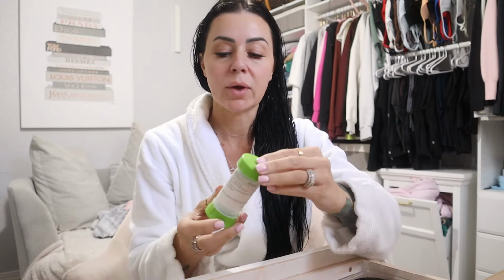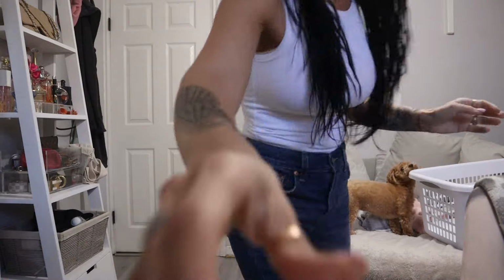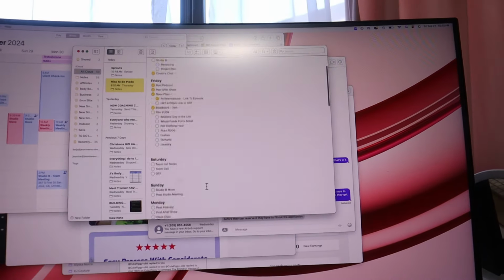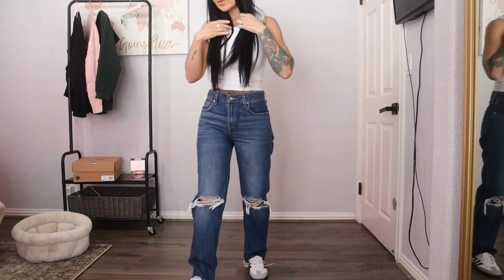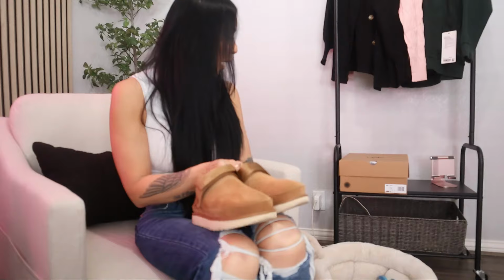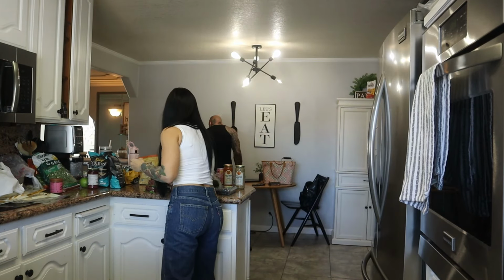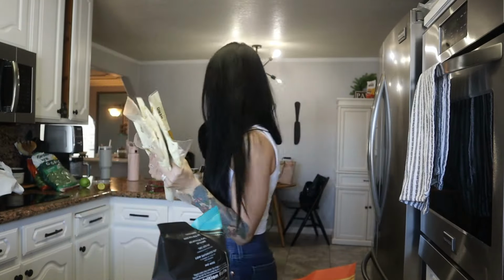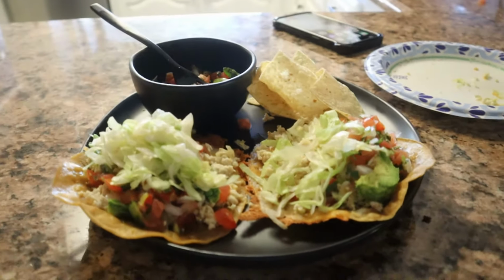VLOG | Fall Fashion , Whole Foods Grocery Haul, Tacos, How I plan my Days & Manage time | DITL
Amazon Sweater - Cardigan
Amazon Sweater Pink